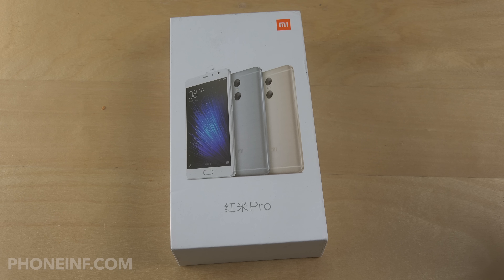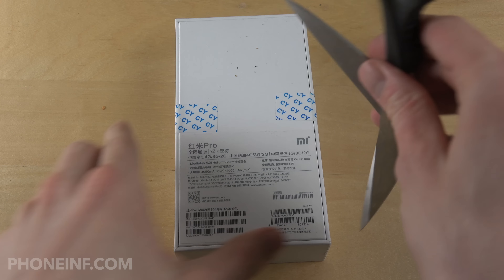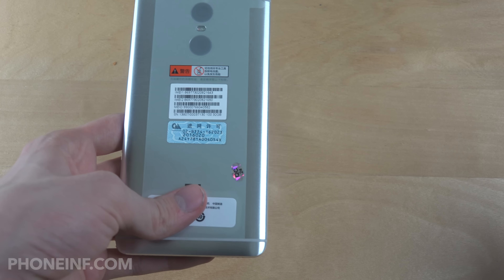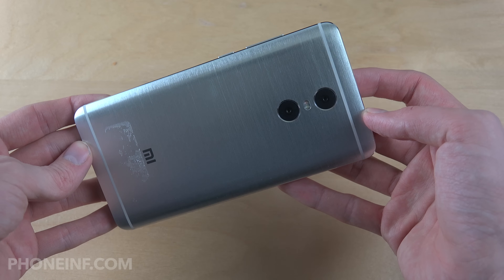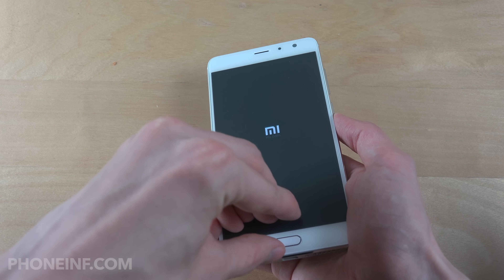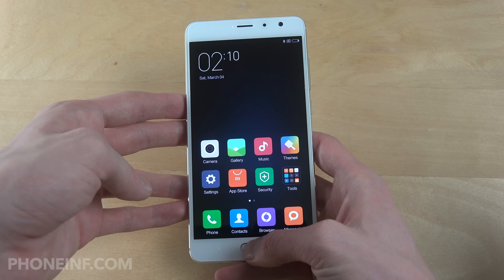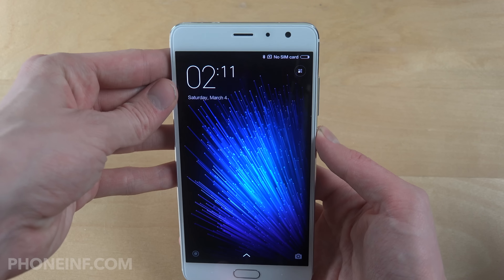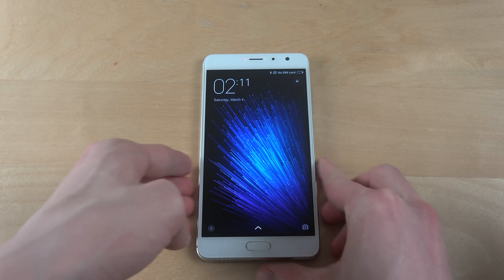Xiaomi Redmi Pro - Unboxing!